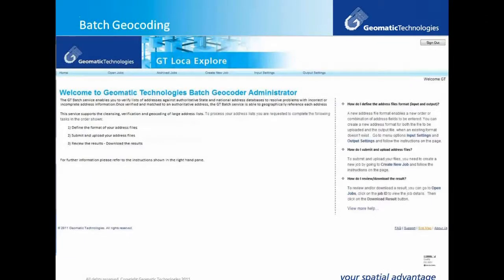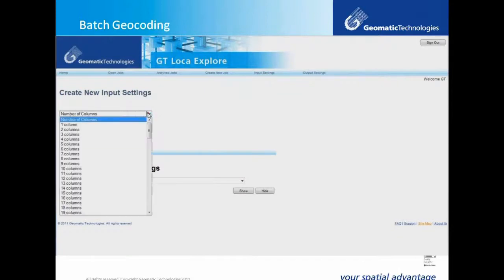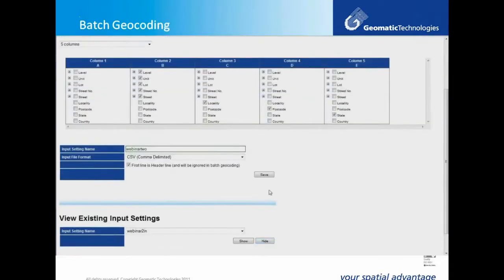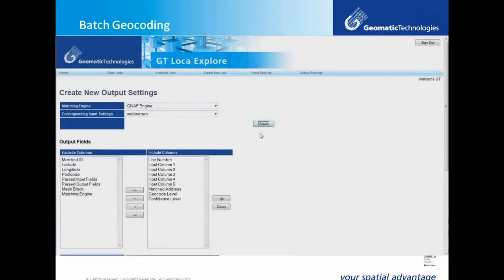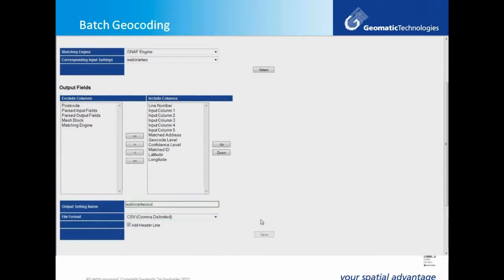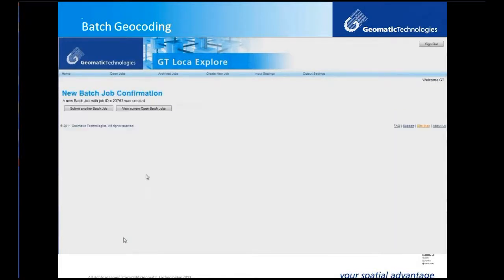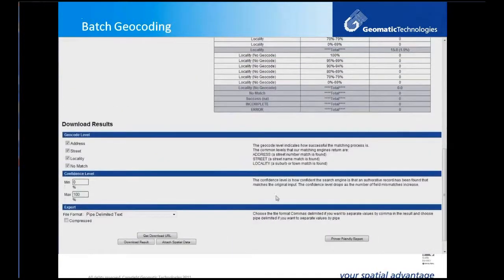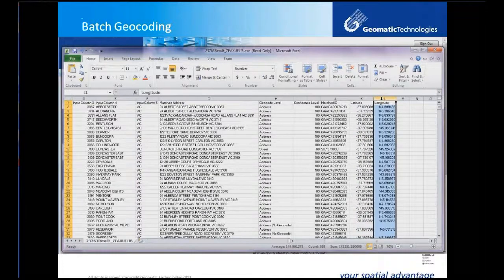GT Loca Explore - Batch Geocoding Example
An example of Batch Geocoding from an Excel Spreadsheet through GT Loca Explore web service.